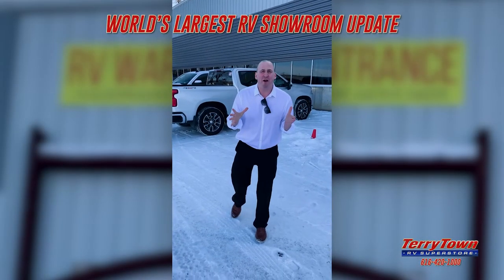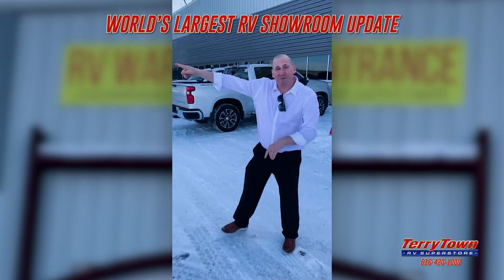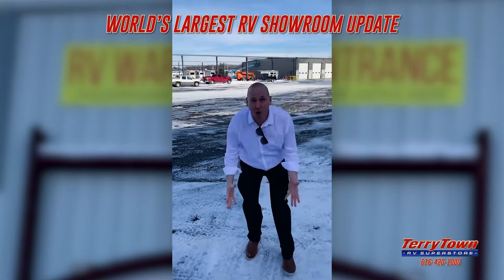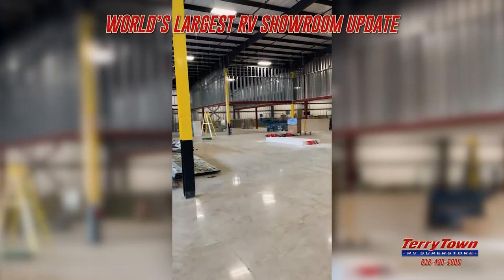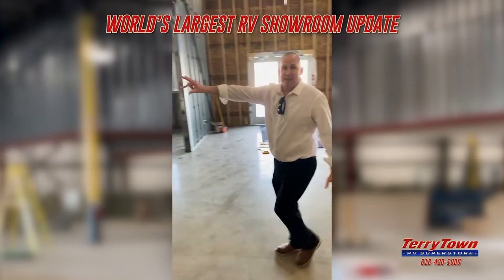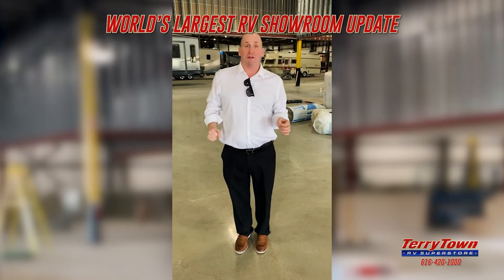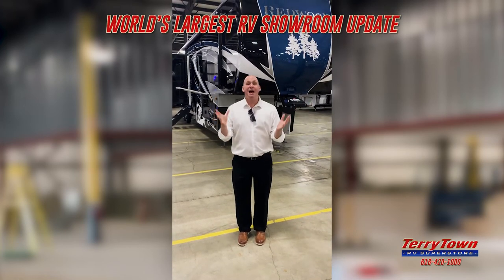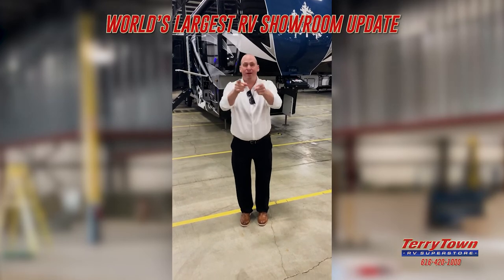The Worlds Largest Indoor RV Showroom Update